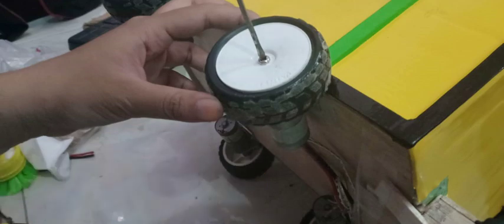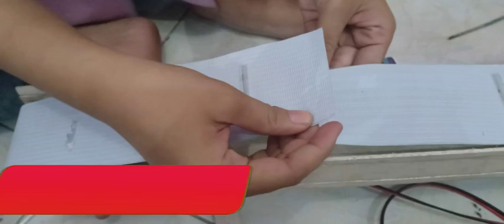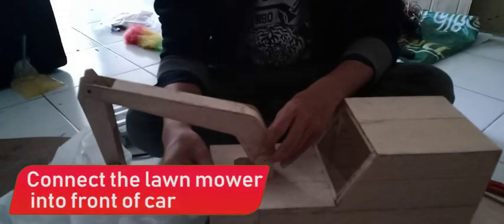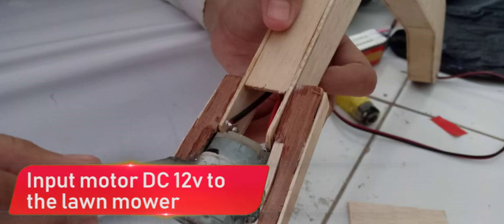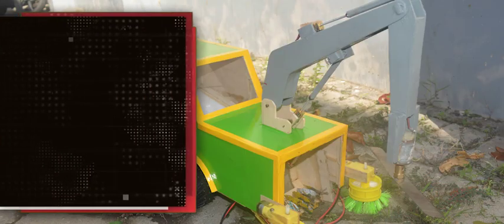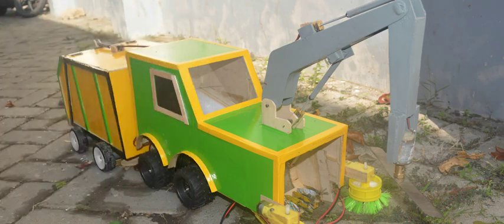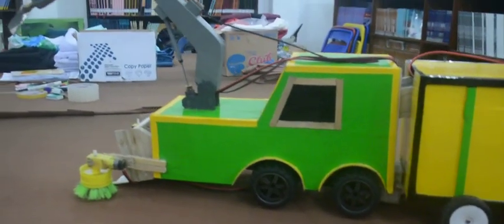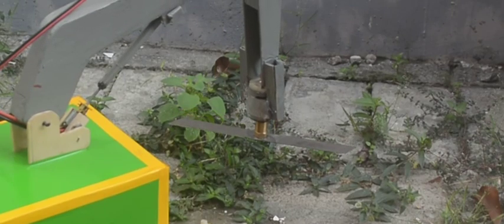Smart Robot Controller - SEAMEO APPLIED ROBOTIC 2019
Title : SMART ROBOT CONTROLLER
School Name : SMA NEGERI 1 BANGIL
Team Name : SMANBA ROBOTIC CLUB

Credits

Mentor
Siska Clara Puspita
Mahaputra
M. Awwaludin S.A

Director by
Andhika Rahmat Saputra

Producer
Wahyu Adi P.

Cameramen & Editor
Nizhar Achmad Husein B.

Dubber
Ainun Hikmah
Akhla Akhadiyah

Thanks to
Allah SWT
SMANBA
SMANBA ROBOTIC